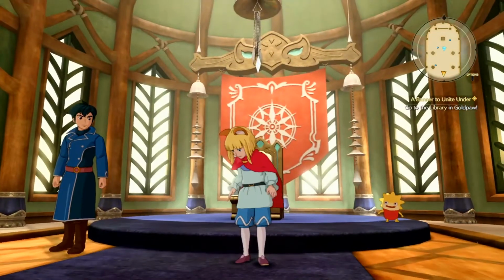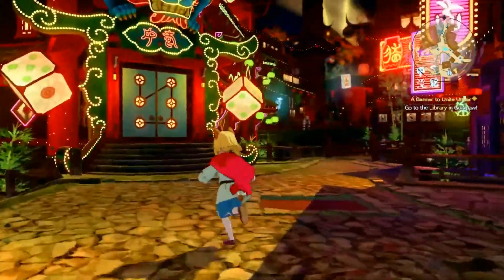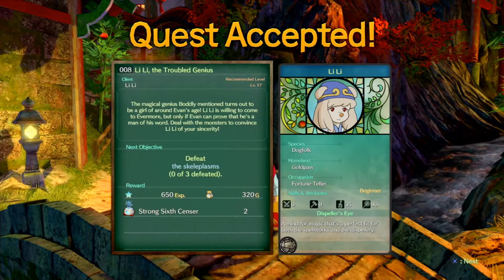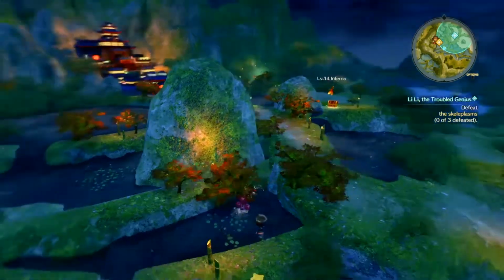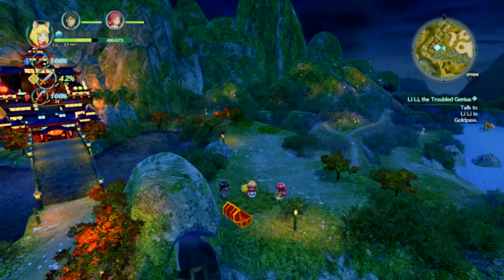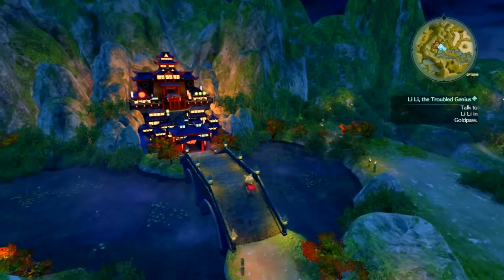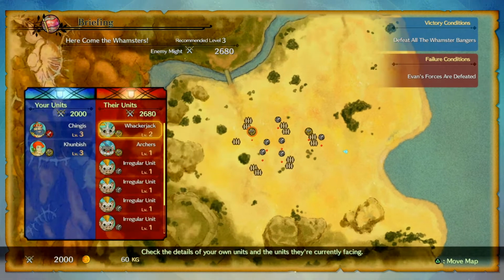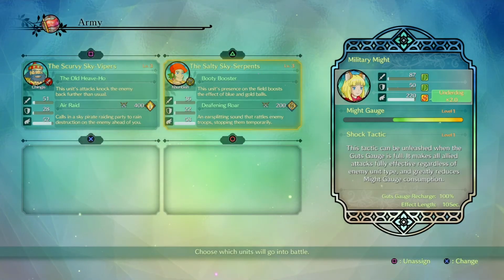Ni No Kuni 2